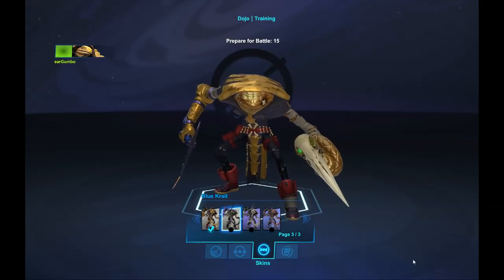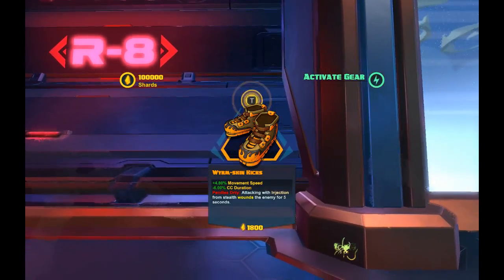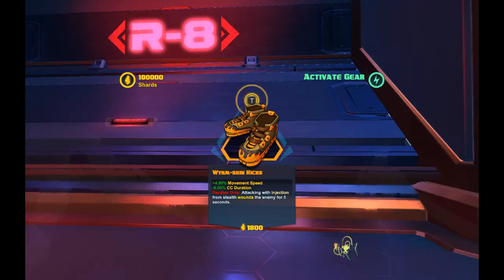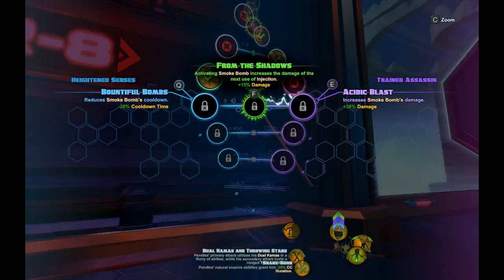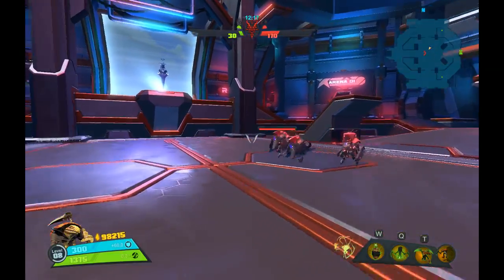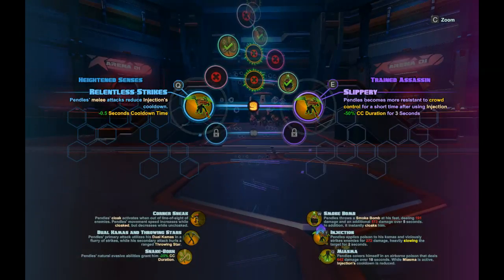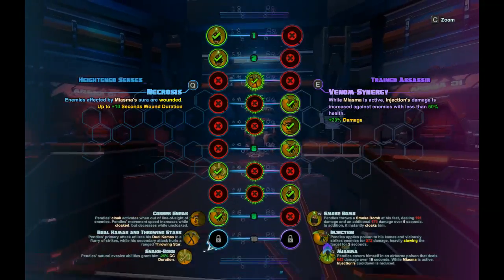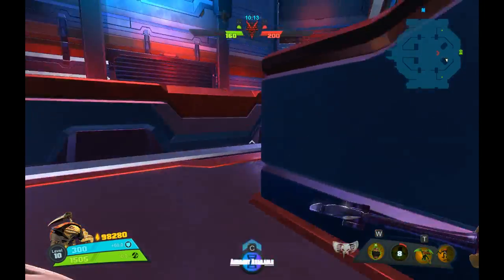Lore - Pendles' Legendary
Exploring Pendles' Legendary Lore Item - Wyrm-Skin Kicks